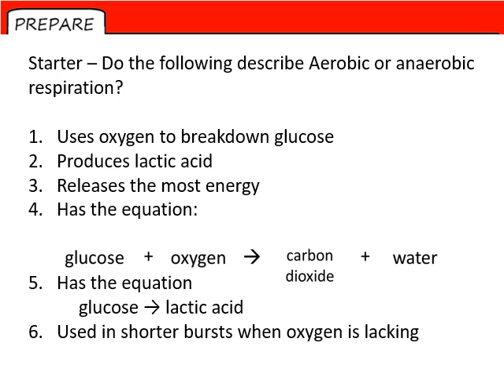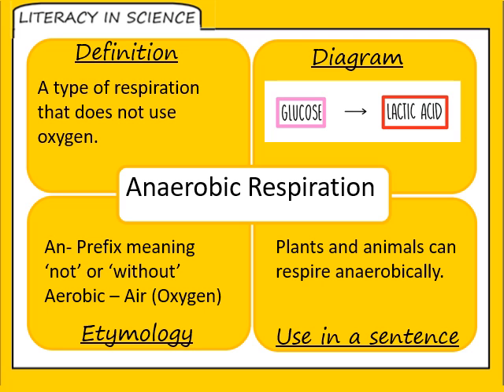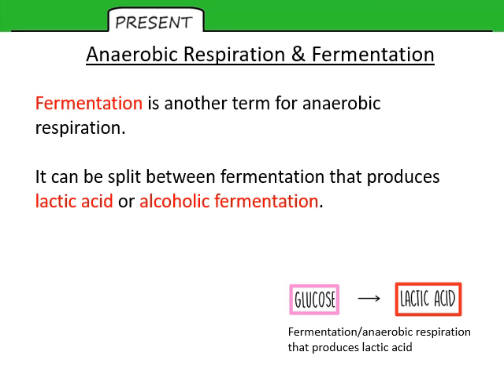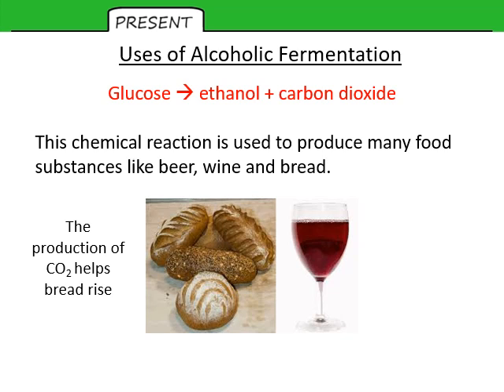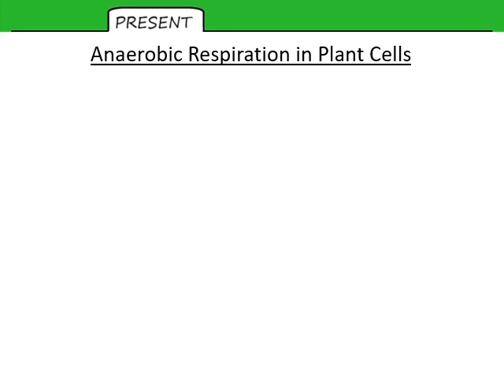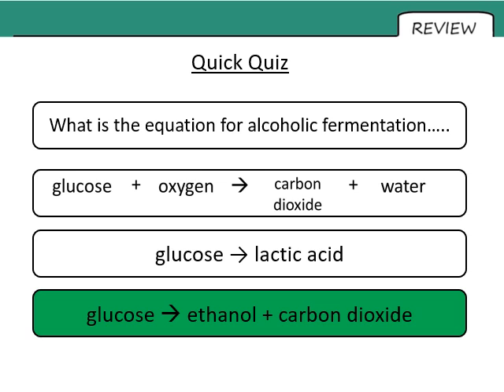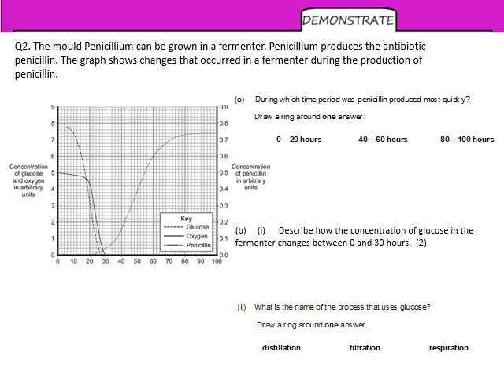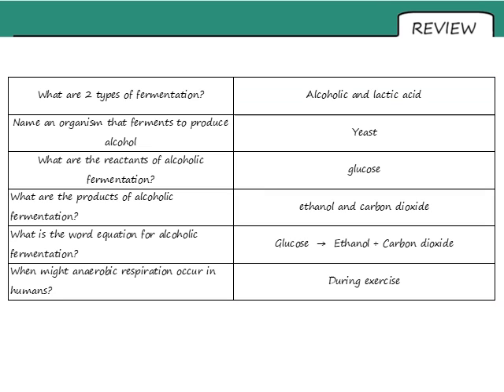Yr 7 Ecosystems L6 - Fermentation MO